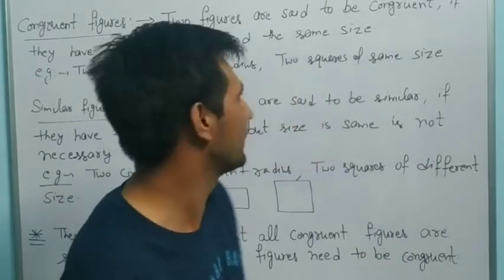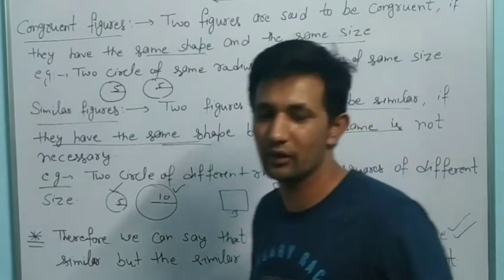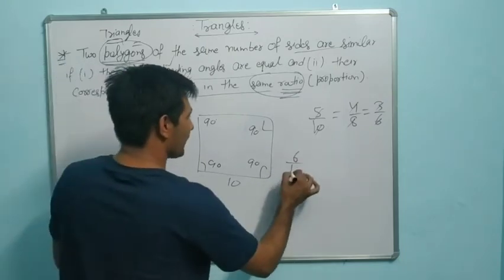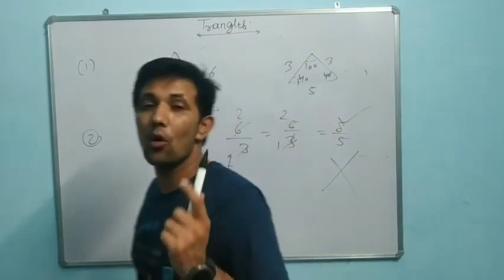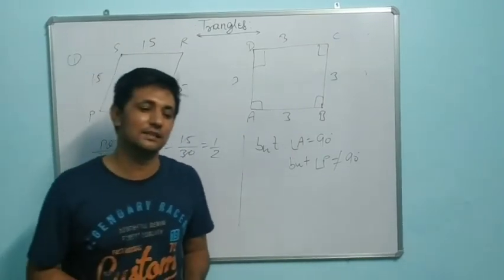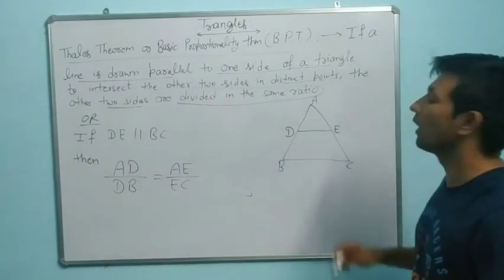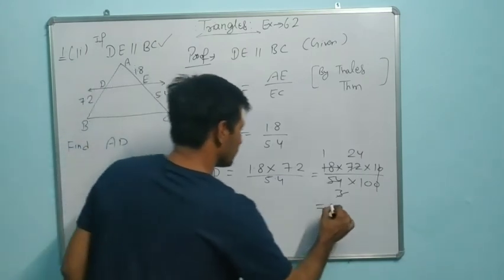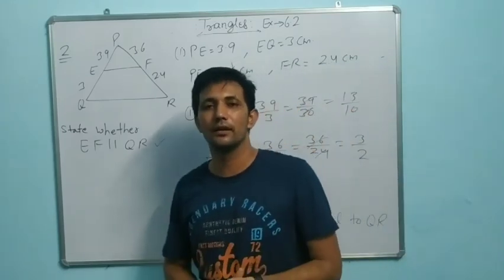Triangles | class 10 | ex 6.1 & 6.2(1,2) | by naresh dalal sir